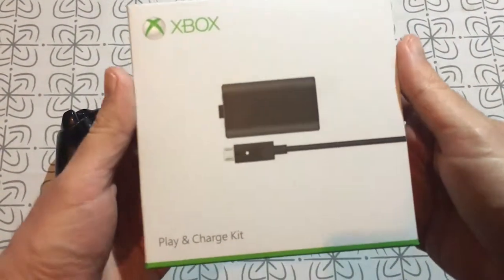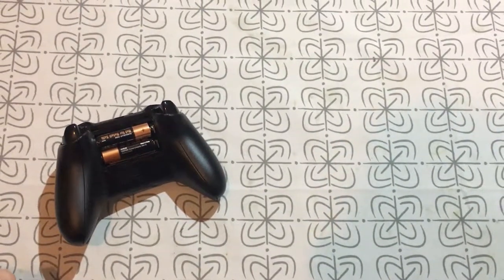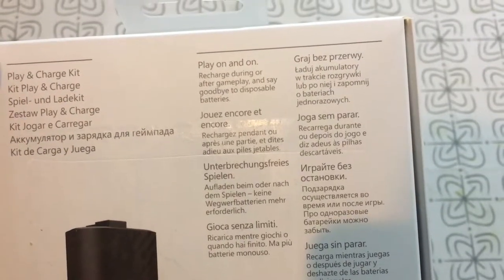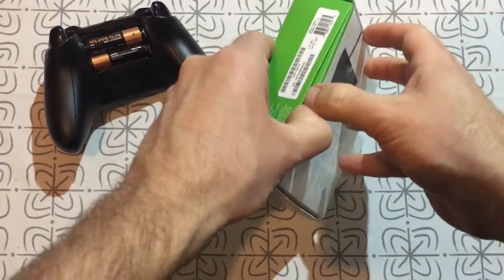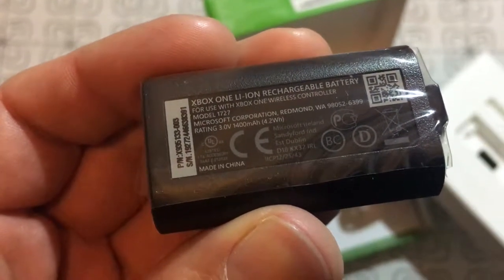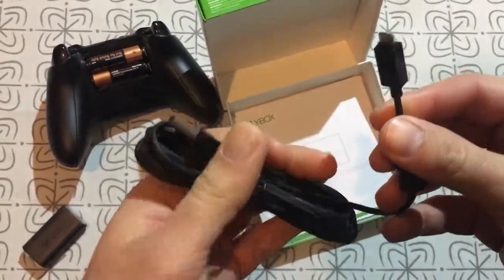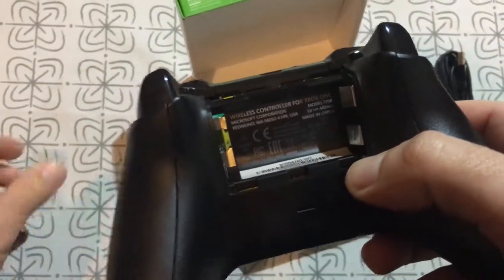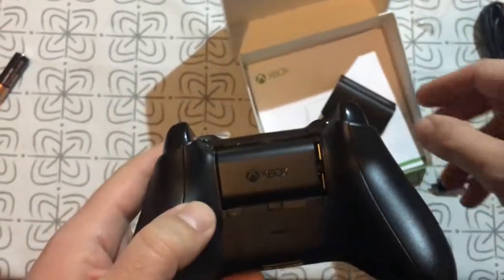XBOX One Controller Play and Charge Kit Unboxing & Overview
Hey Guys! Today We are going to unbox the Play and Charge kit which is for the Xbox One Controller.